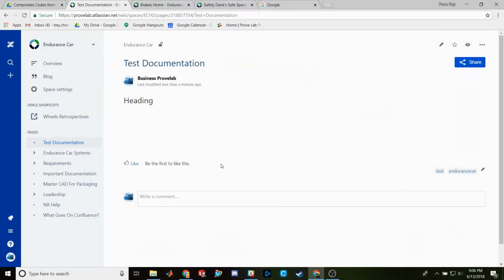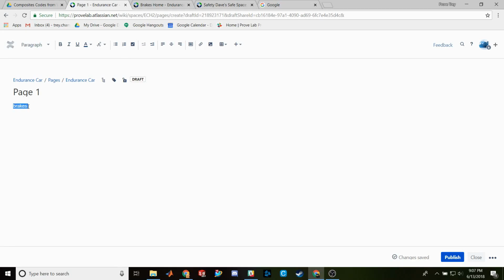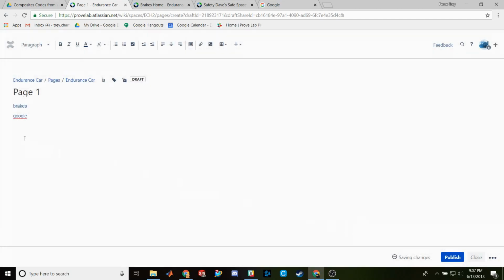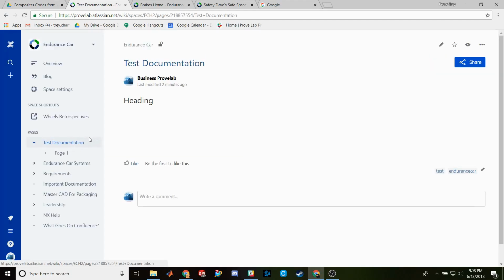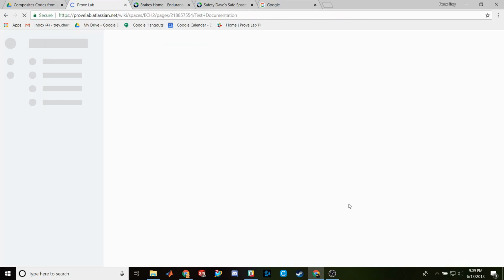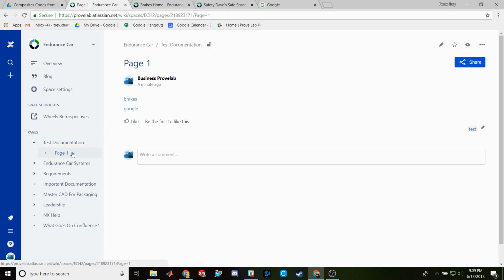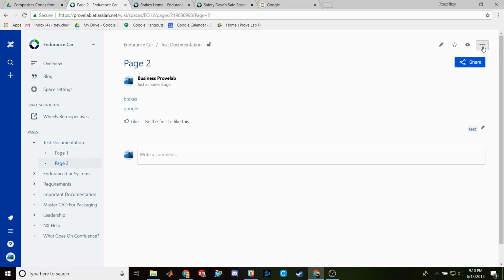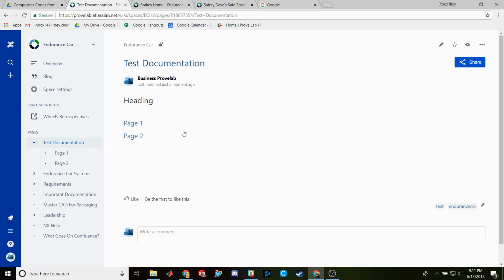Advanced Page editing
Covers how to create child pages, link other pages, and a quick intro to the macros in Confluence.